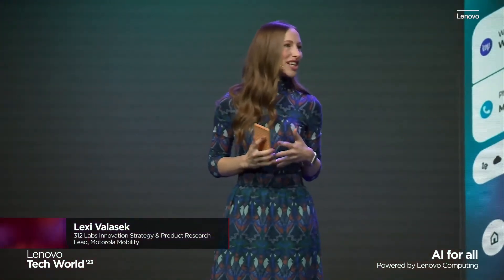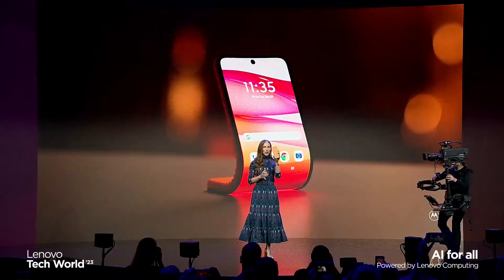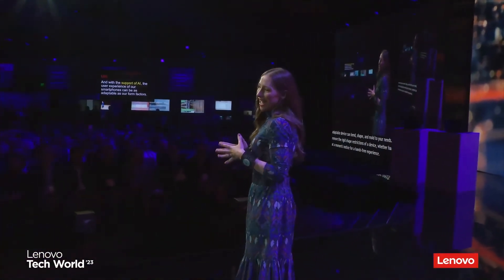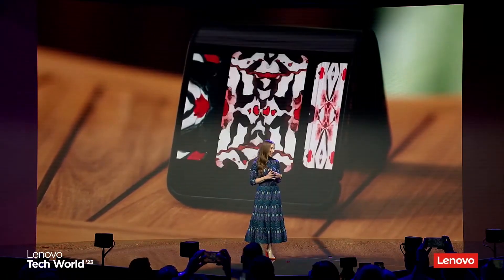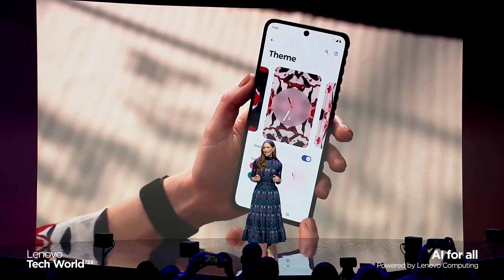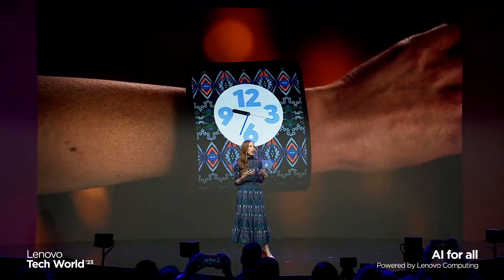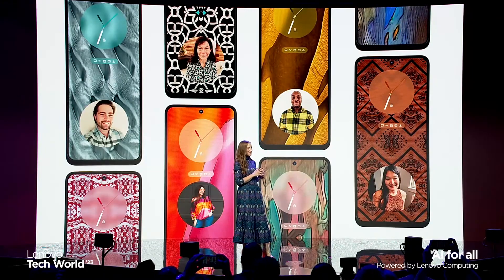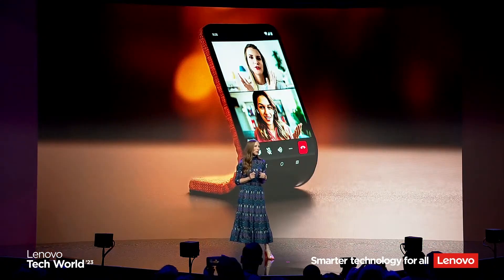Motorola's Bendable Wristwatch Phone Concept Revealed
The Lenovo-owned brand has created a concept phone display that can literally wrap around your wrist. The device, which Motorola unveiled on Tuesday and which it refers to as an adaptive display, is designed to showcase future phone possibilities allowed by a flexible screen. The company says the screen can be "bent and shaped into different forms" depending on what you want.